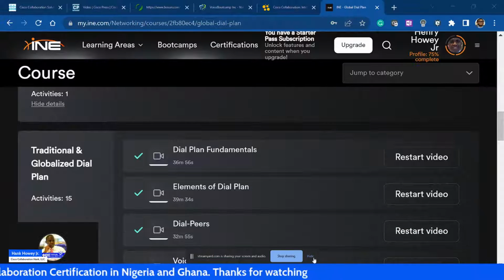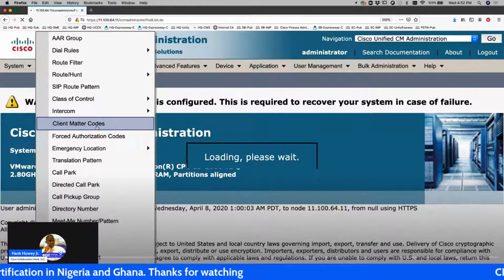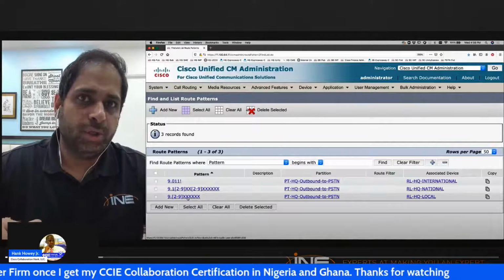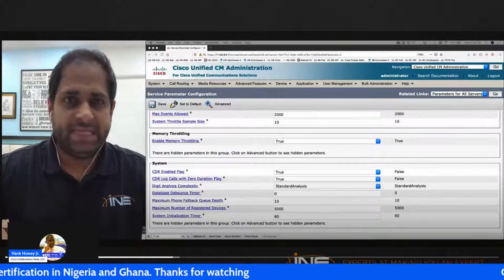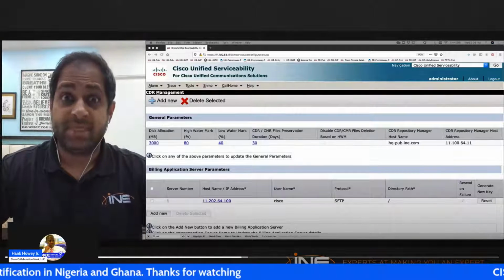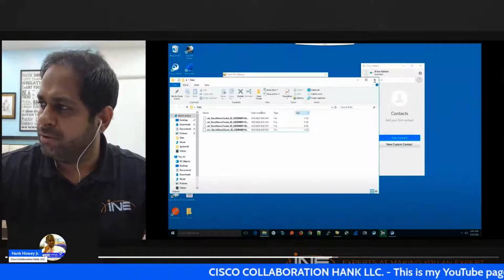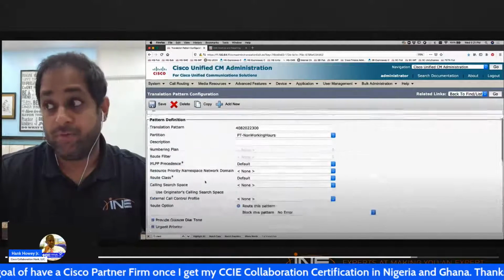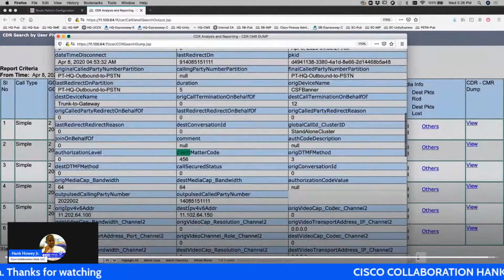Hank's Cisco CCNP and CCIE Collab/Voice MS OneNote booklet - 3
Hank's Cisco CCNP and CCIE Training MS OneNote booklet - CCNP COLLAB INE

0:00 - Intro
05:21 - - NETWORKING COLLABORATION CCNP GLOBAL DIAL PLAN - Advanced Elements of Dial Plan Demo - Part 1